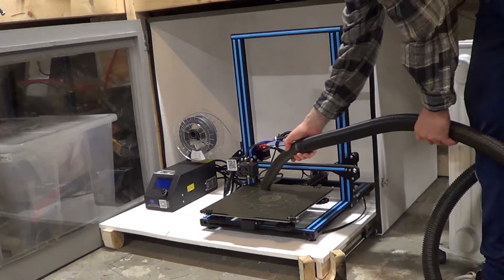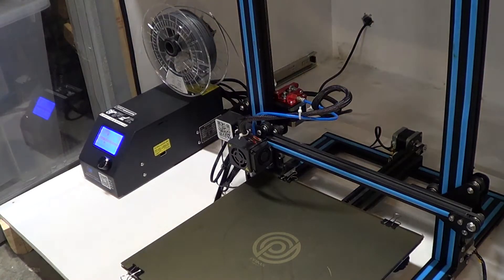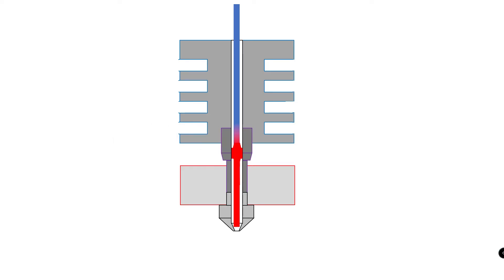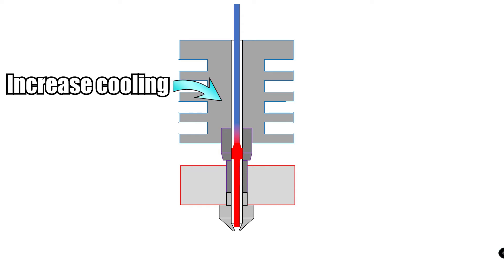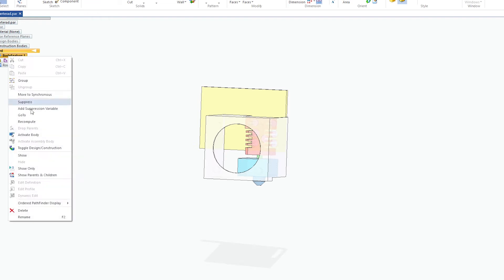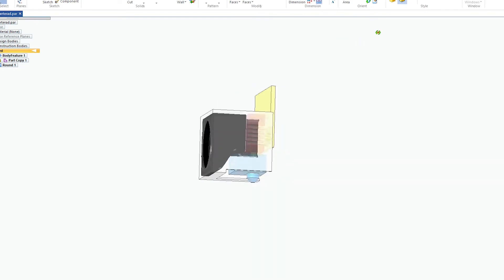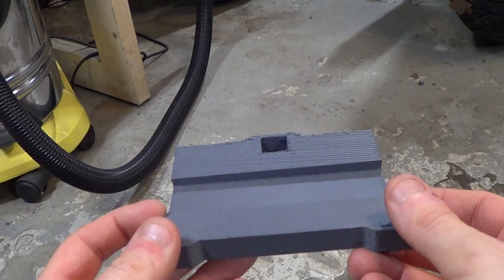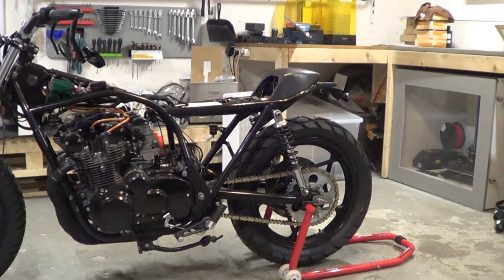CR-10 Upgrade Fixing Heat Creep | Workshop Shenanigans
I was suffering from clogged nozzles and filament jams on my Creality CR-10. The problem was heat creep and in this video, I show you how I solved the issue.

Note: I have an aftermarket hotend, the duct might not fit your printer. Also, make sure that there is clearance between the hot end and the duct once installed.